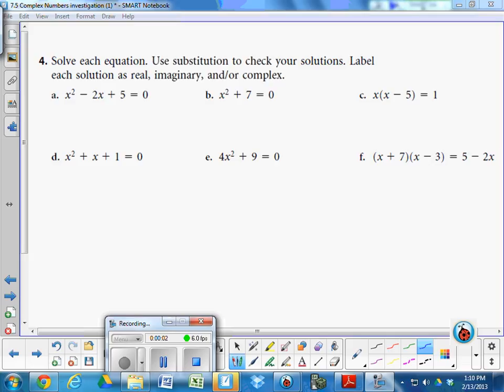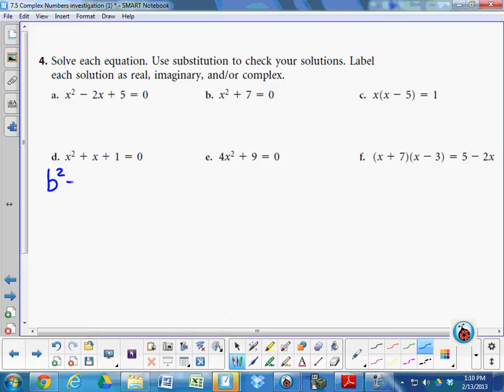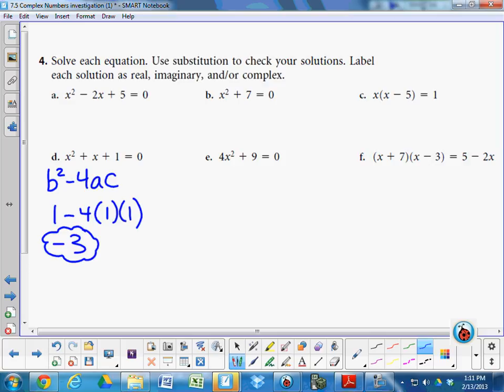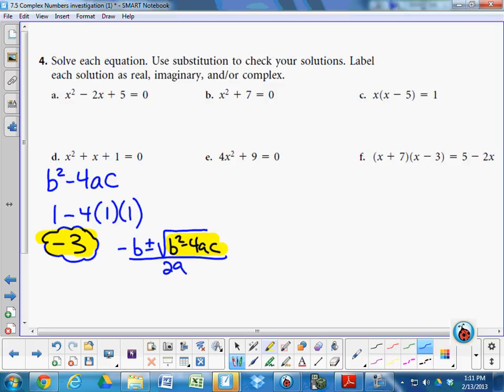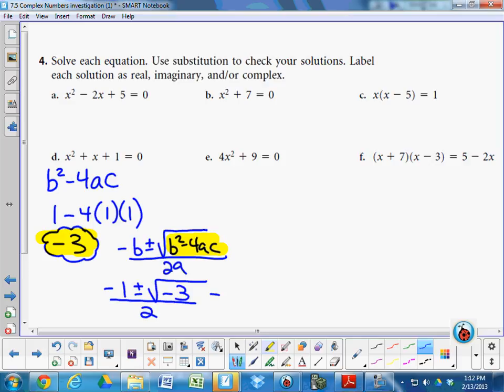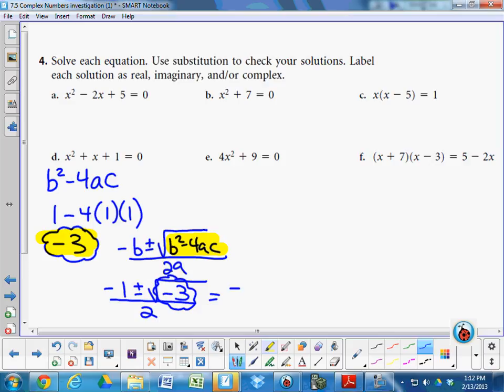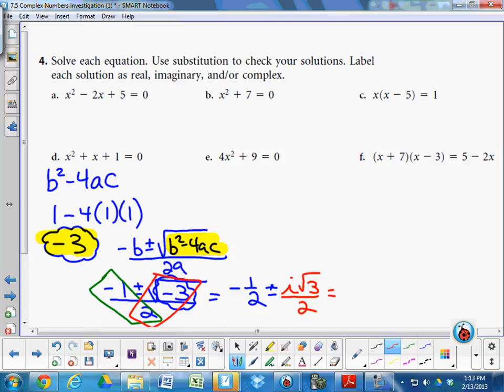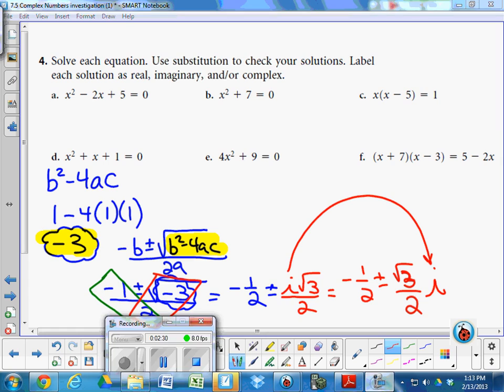GWS 7.5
7.5 Complex Numbers